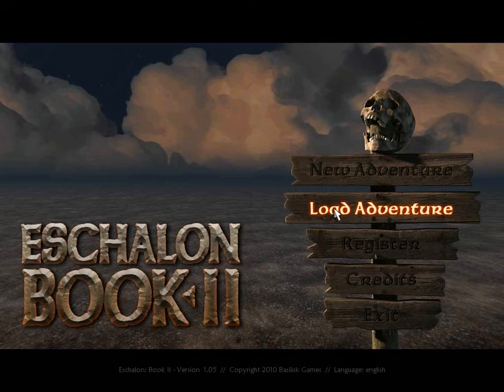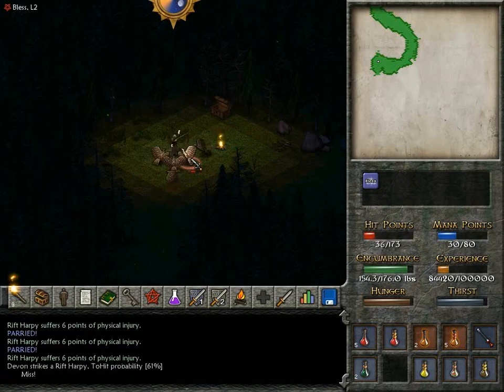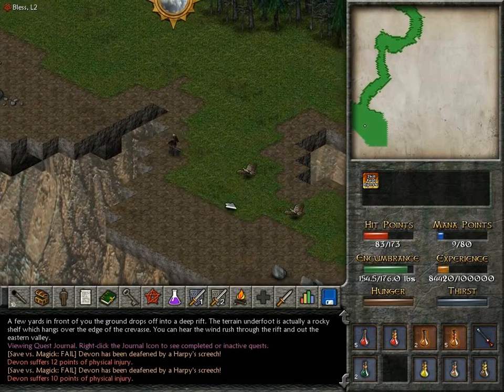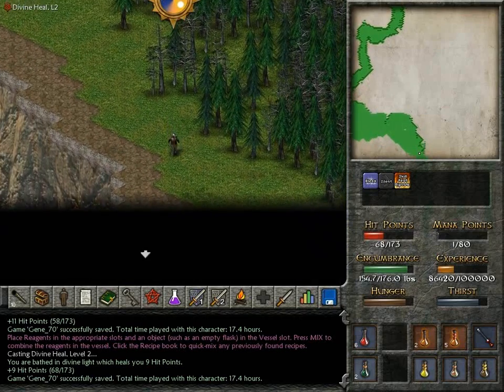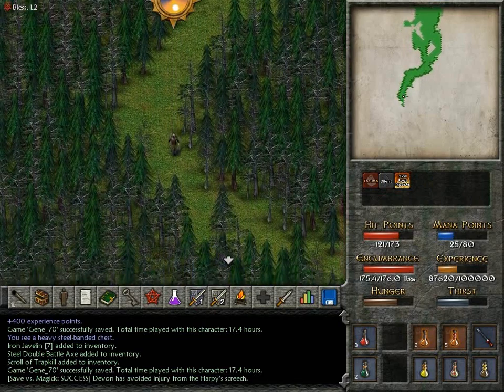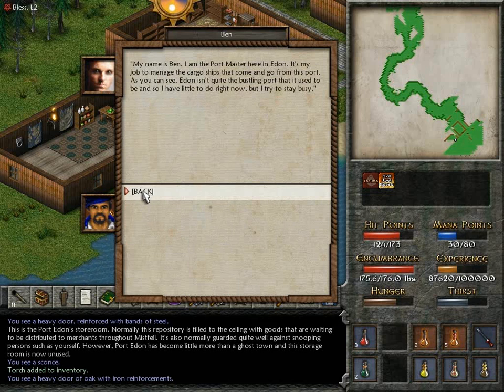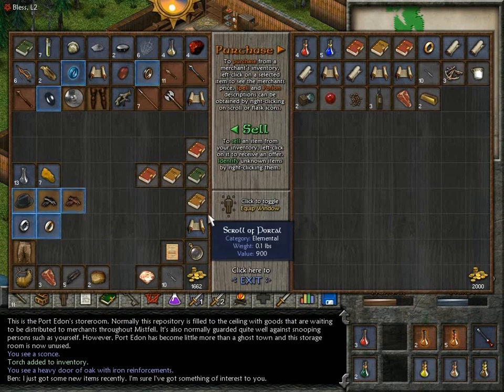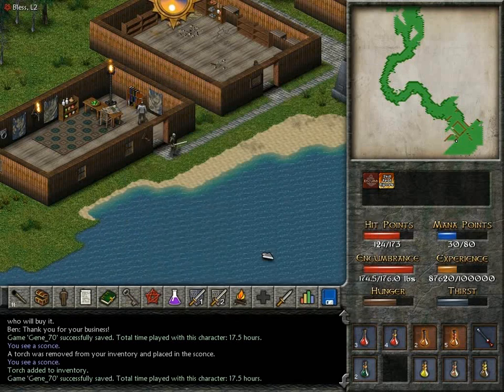Eschalon Book II - 066 To Edon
Eschalon: Book II is an isometric, turn-based single player role-playing video game by Basilisk Games. Like the first game in the series, Eschalon: Book I, it features a large and openly explorable game world, a comprehensive management of character statistics and skills, and a non-linear storyline.

If you're interested in checking out Eschalon: Book II for yourself, you can find it here: